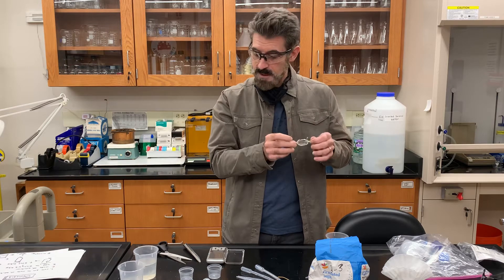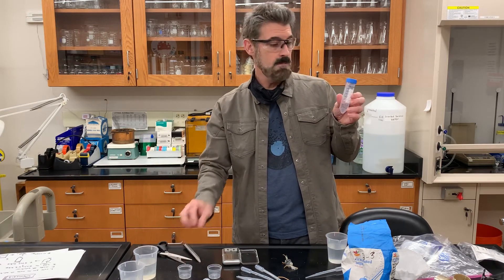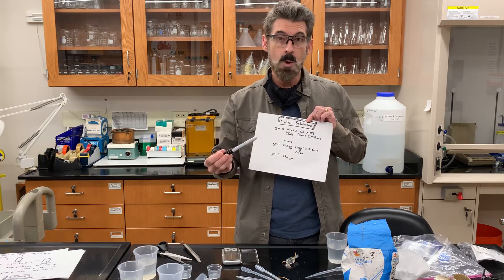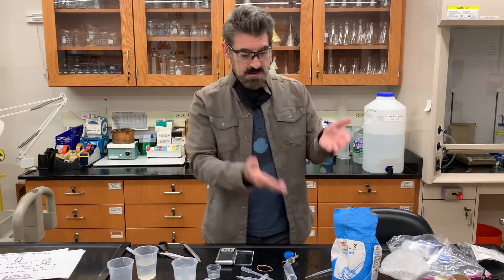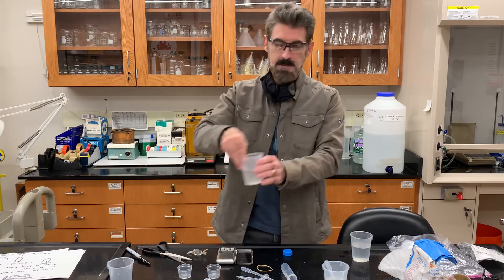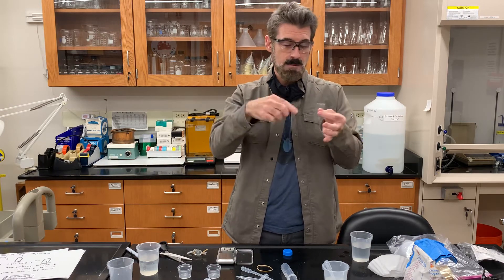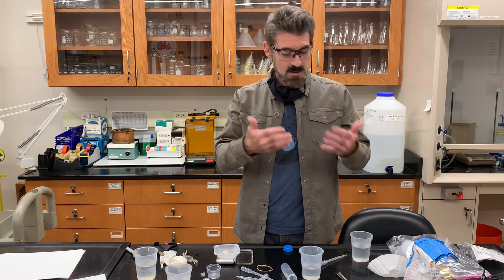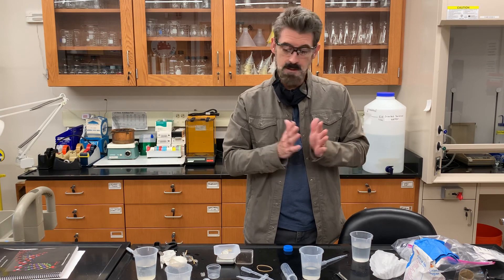Osmosis Lab: at home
This is a short demonstration of your at home Osmosis lab. There will be a worksheet to fill out with protocols, data tables, and report of results. Be sure to have the materials gathered before you begin.